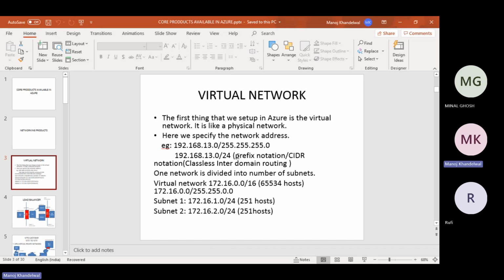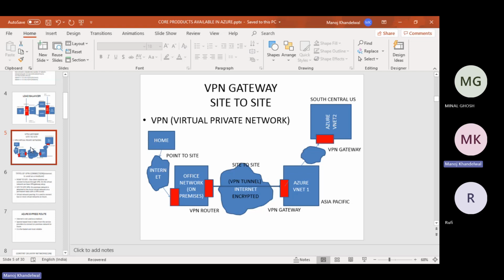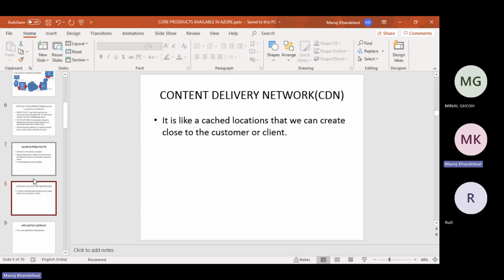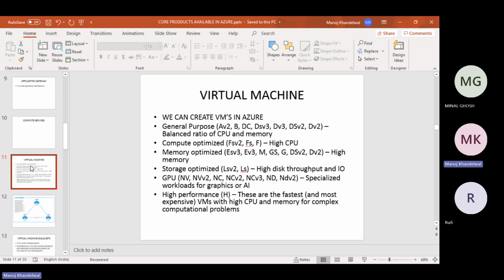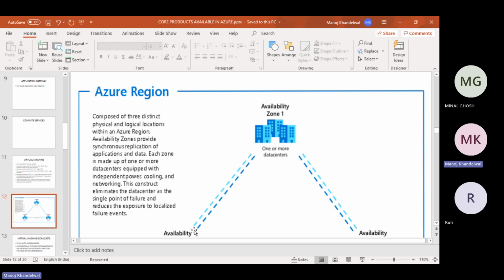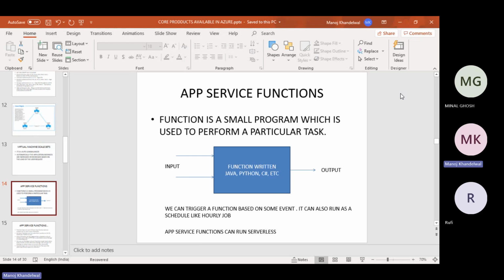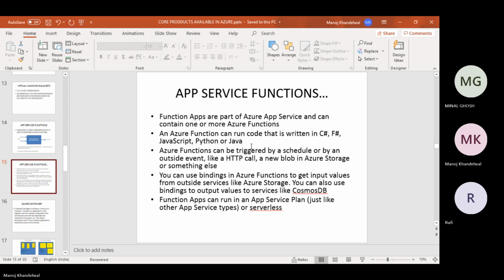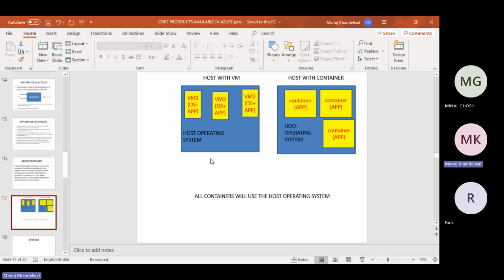core products in azure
Explain core products in azure